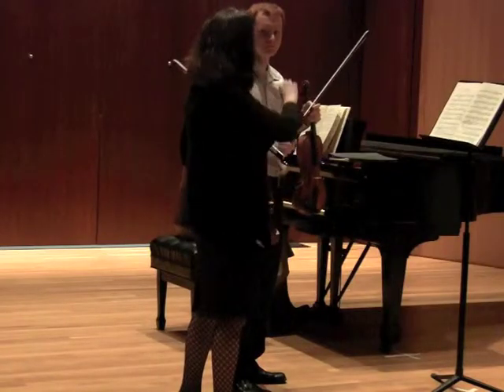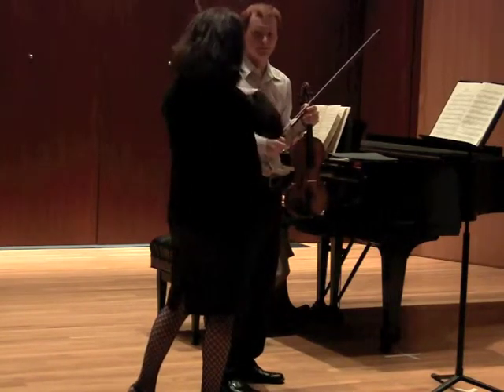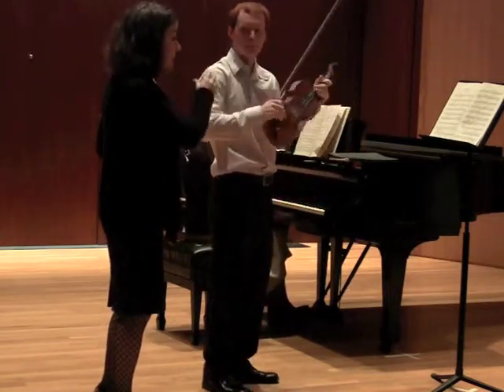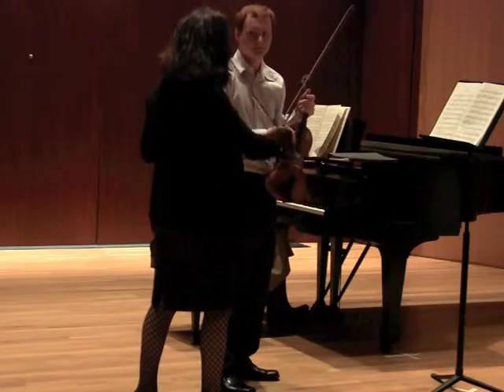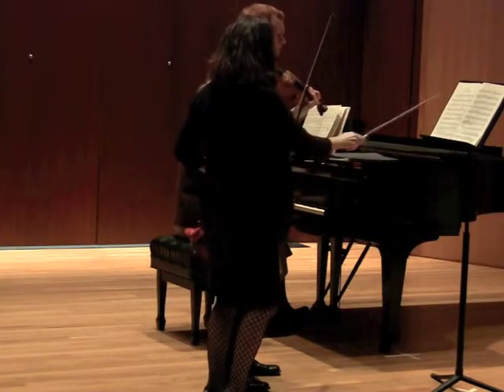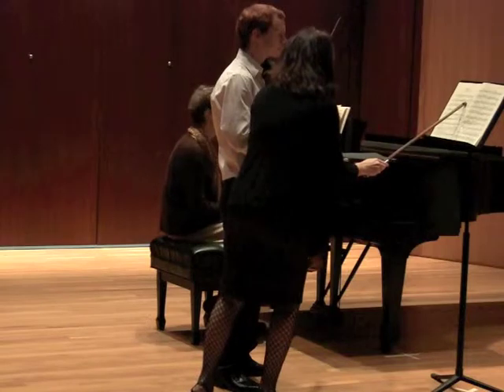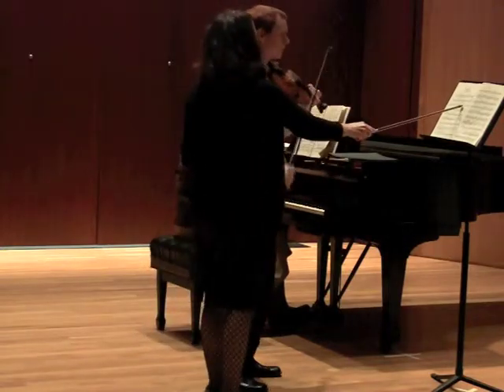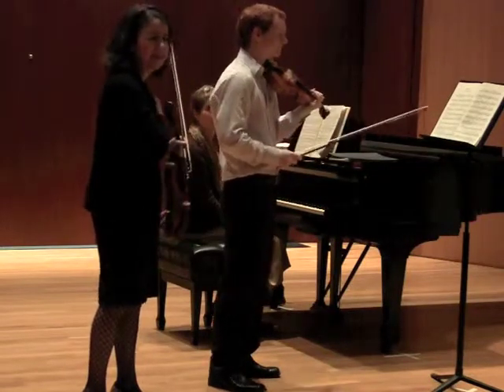Sarah Plum, Butler University Masterclass 2